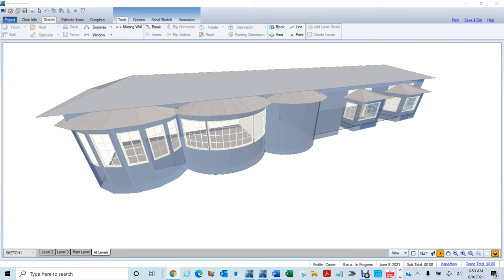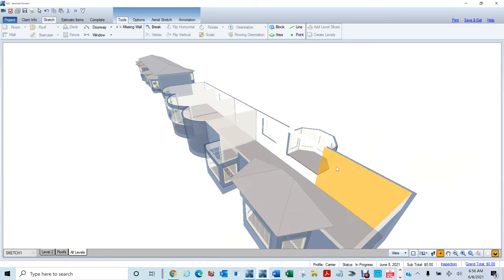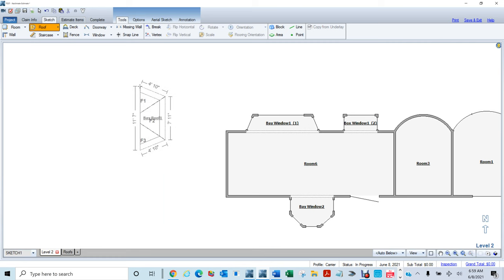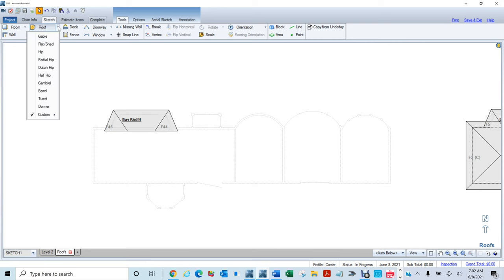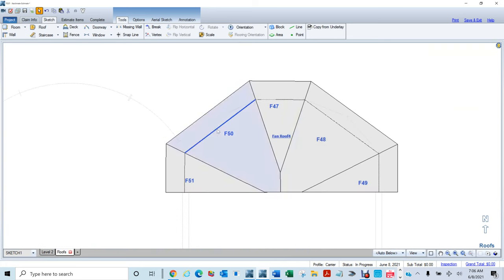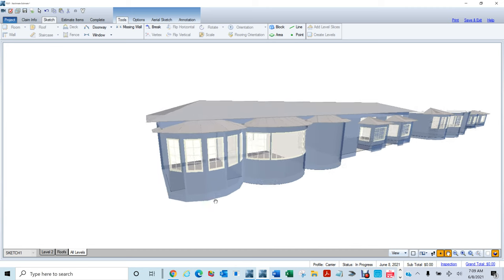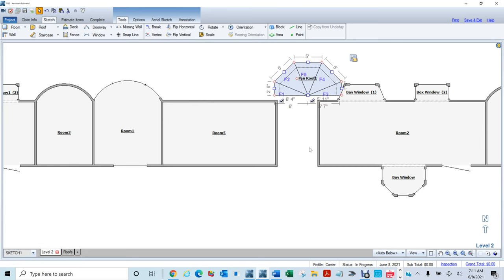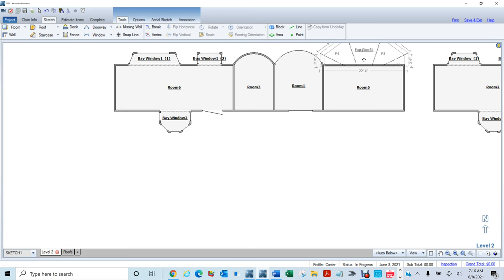Bay and Bow, Box, Round Roofs (Xactimate)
Bay and Bow, Box, Round Roofs